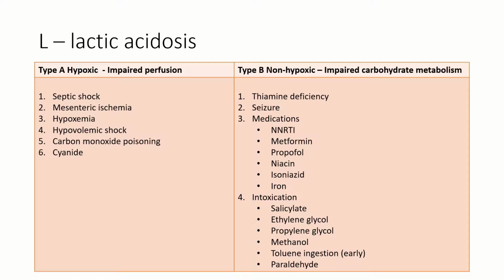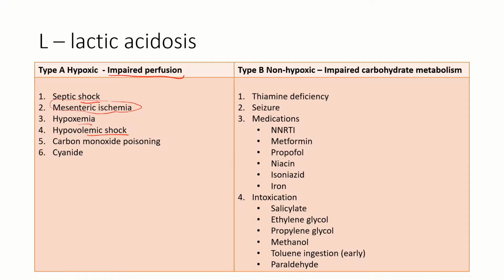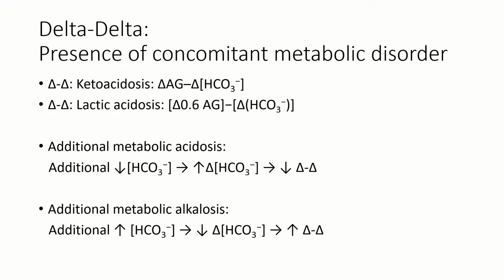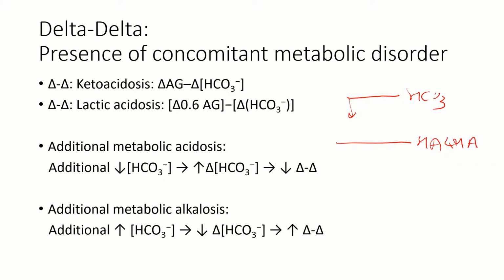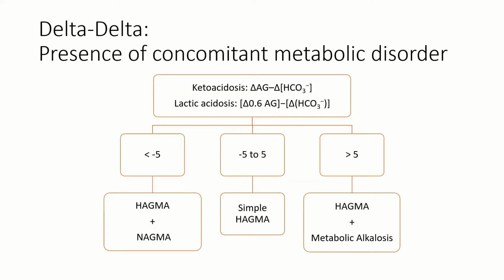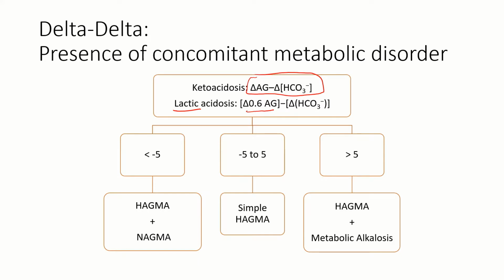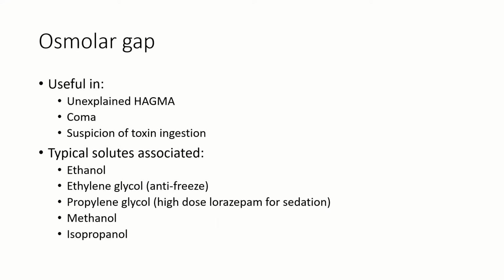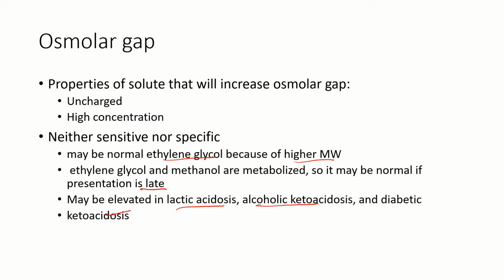Video 5: Simplified: High Anion Gap Metabolic Acidosis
This video on High Anion Gap Metabolic Acidosis, is a part of lecture series on Acid-Base disorders. It is simple yet exhaustive.